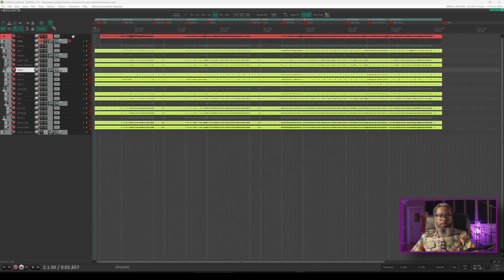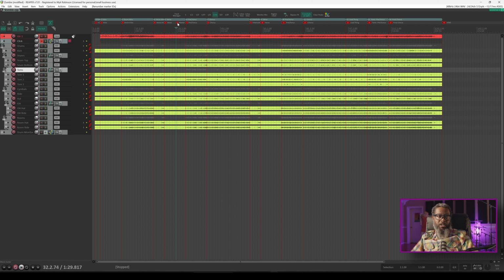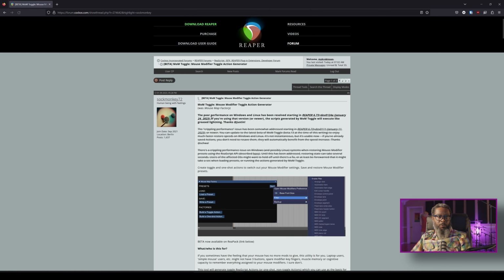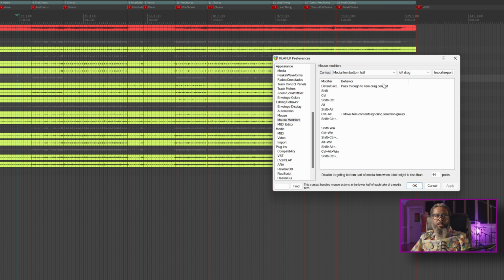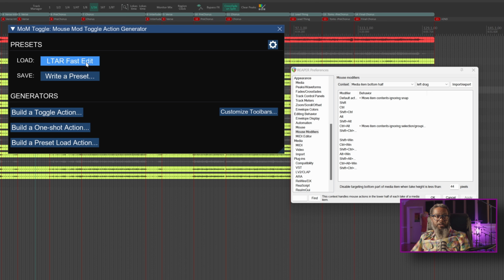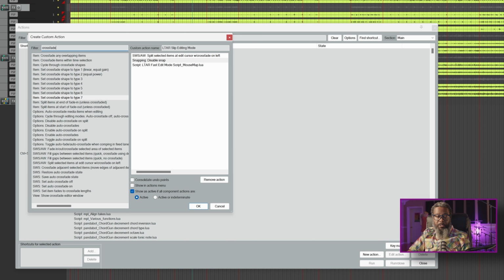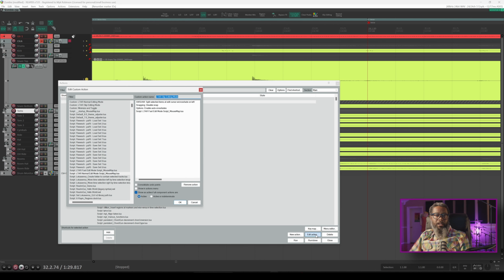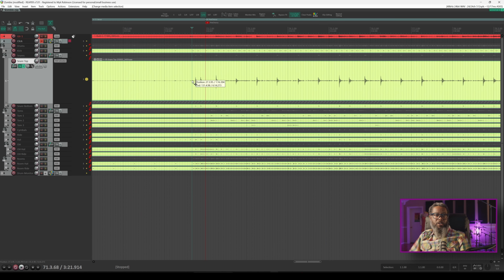Fast Edit and Normal Edit Modes - Updated for REAPER 7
REAPER7 has been released!
If you are here because of the Drum Editing in REAPER course on Pro Mix Academy, thank you for your patronage. For those of you who may be interested in the course

While mouse modifers are still in REAPER 7, the ability to change them on the fly by way of using prebuilt actions is now removed for the sake of cleaner code and an easier to maintain actions list. mouse modifiers may still be called by means of scripting, but if you aren't interested in learning Lua and using the ReaScript IDE, community developer sockmonkey has a solution.

In this episode, we'll be rebuilding the Fast Edit Mode and Normal Edit Mode toolbar buttons previously show in the Drum Editing in REAPER course. Fast edit mode allows you to quickly slice and slip editing grouped drum tracks (or any other tracks, for that matter) without the need to use any additional keyboard shortcuts. It makes for an extremely fast and robust workflow once you get the hang of it.

Stuff I Use:
Coffee

Recording Stuff
-Earthworks DM20
-Audient Evo 16
-Audient Evo SP8 Preamp

00:00 - Intro
01:36 - Credit where Credit is Due
02:01 - Lesson Start
02:39 - SWS Extension and ReaPack
03:14 - SWS Extension - AutoColor
03:53 - SWS Extension - Marker Utilities
05:05 - ReaPack - Package Manager for REAPER
05:43 - A Note about OS Architecture
06:08 - Adding Sockmonkey's Repository to ReaPack
08:26 - Installing MoM Toggle and RealmGUI
09:23 - Building the Mouse Modifier Maps
10:15 - Creating the Normal Edit Map
11:15 - Creating the Fast Edit Map
12:47 - Creating Scripts from Mouse Maps
13:46 - Creating The Final Actions for Toolbar Buttons
16:40 - Creating the Toolbar Buttons
17:50 - Testing the New Buttons
19:16 - Track Grouping vs Item Grouping
21:03 - Final Thoughts